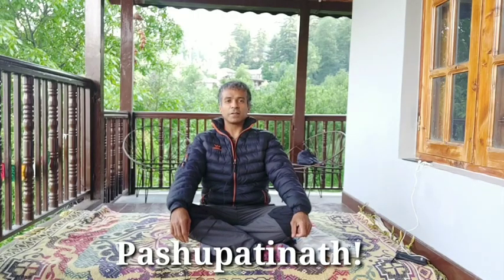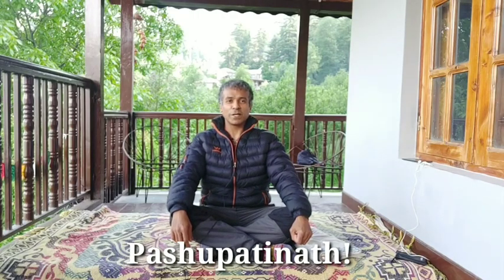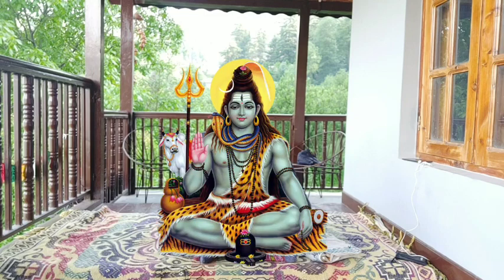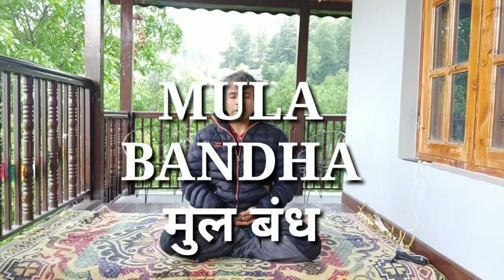Extraordinarily Clear Manifestation Meditation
1. Energy + Intention = manifestation
2. No energy , just intention = no manifestation
3. Just energy , no intention = negative manifestation
4. No energy, no intention = victimhood